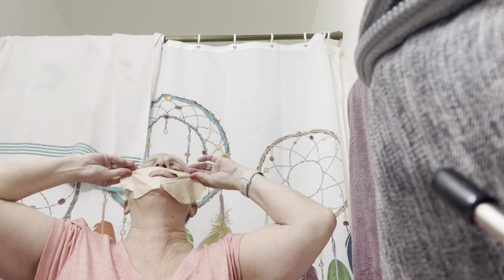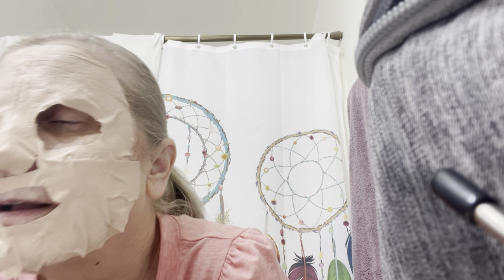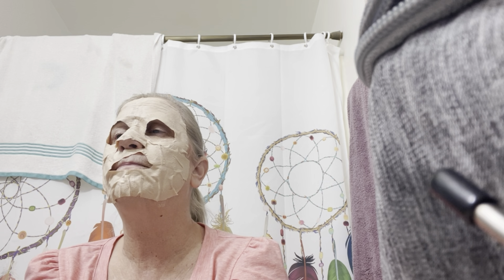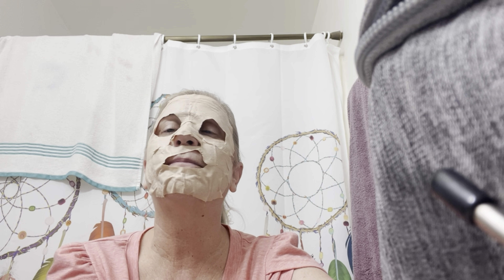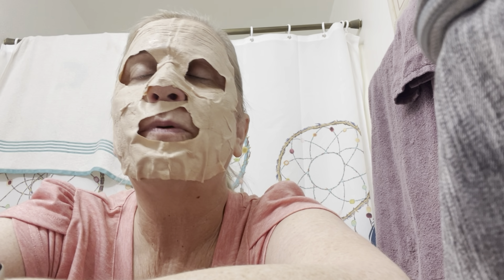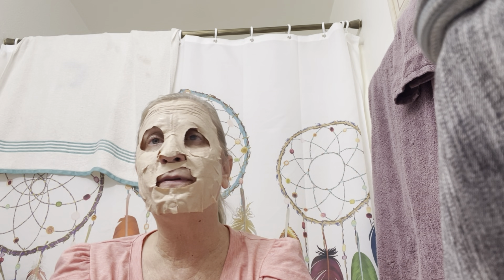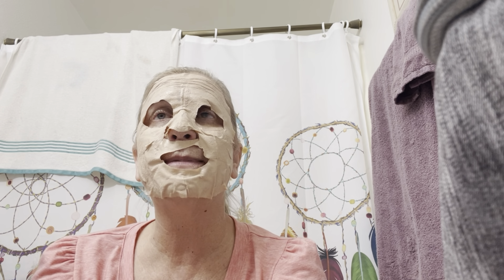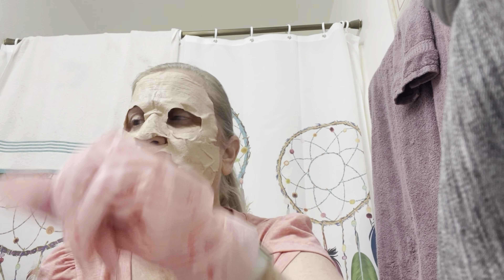Happy Mask Monday ￼ from California pink clay, detox, sheet mask, ￼￼￼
aff0234

Share the Allure Beauty Box love! Refer a friend and get $10 off your next purchase in our Member Store — once your friend signs up. Plus, they will get $10 off their subscription. It's a win-win!

 Lorrie's Life
Austin  Arkansas 72007x